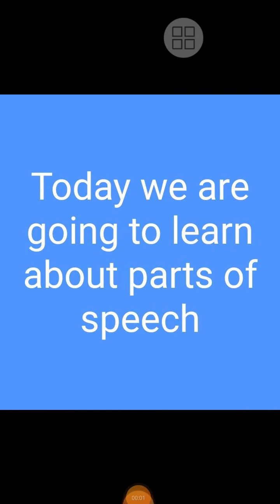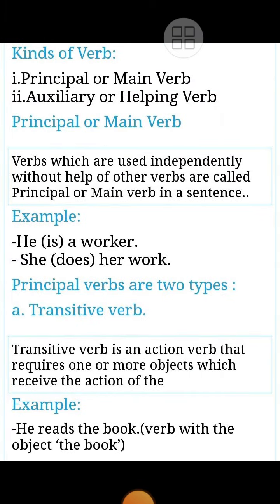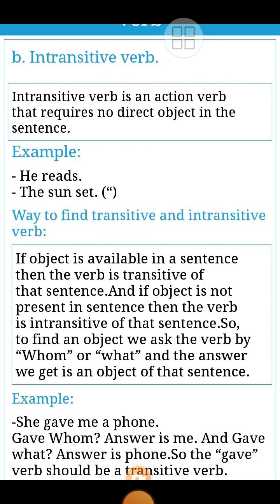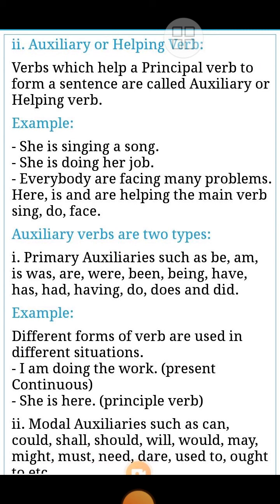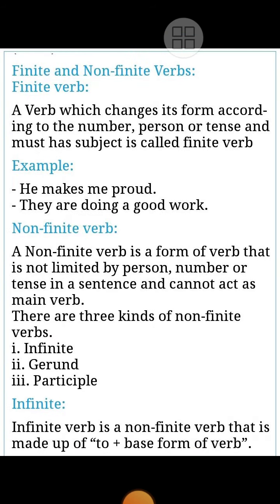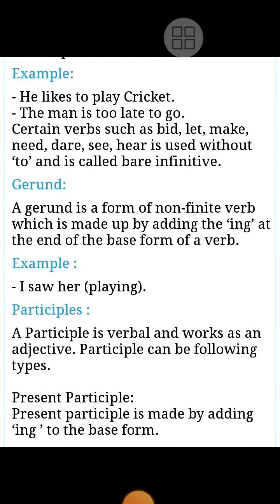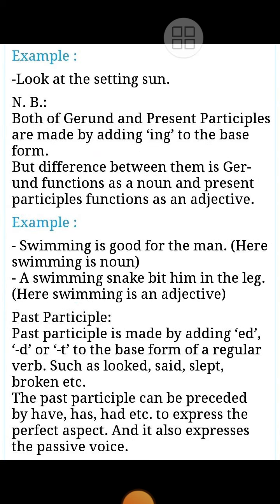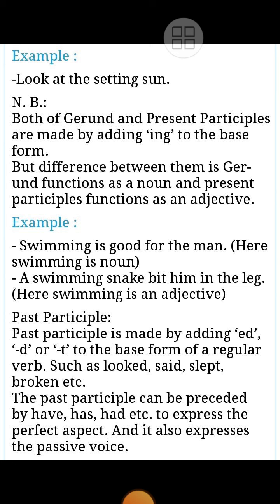verb definition and examples